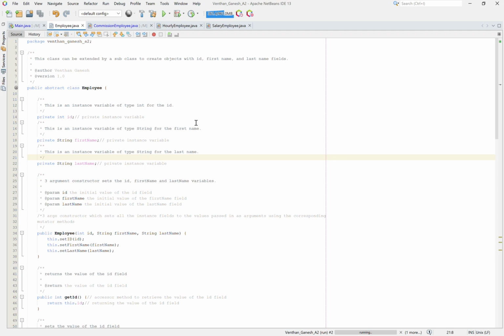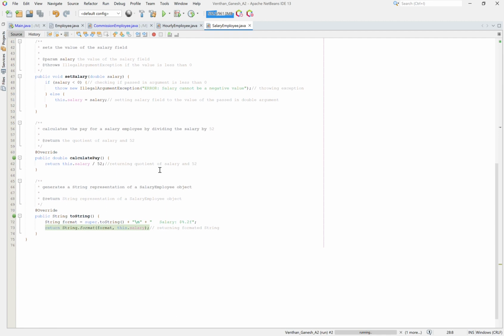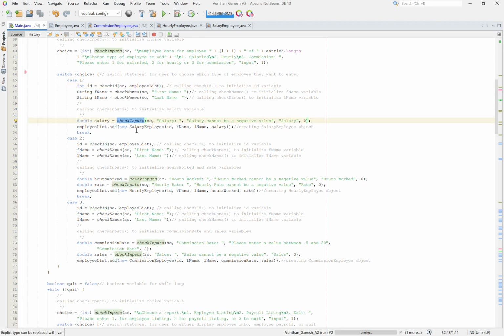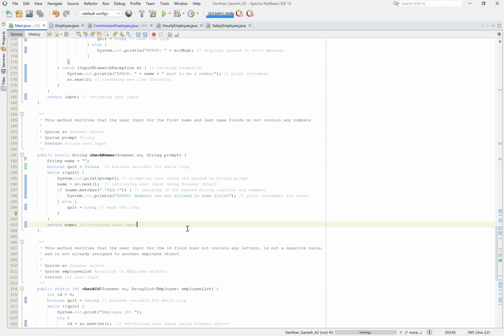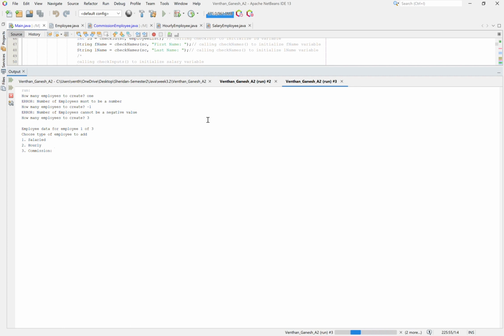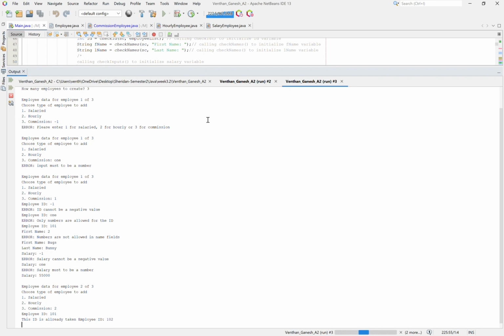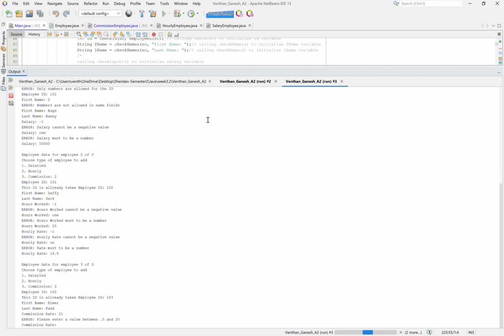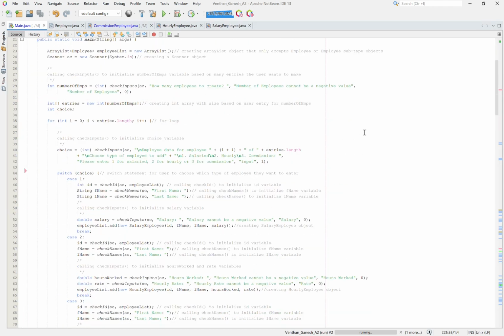Venthan Ganesh A2 Demo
In this video I explain my code and run a demo